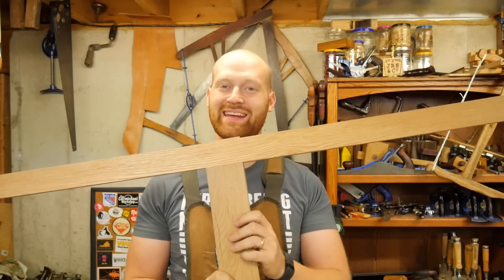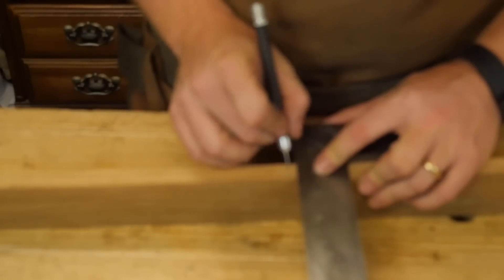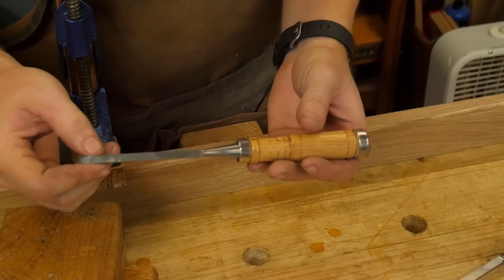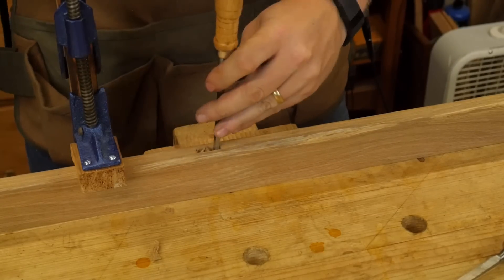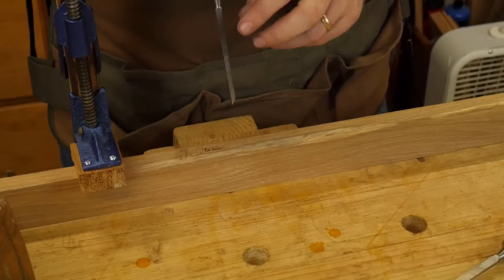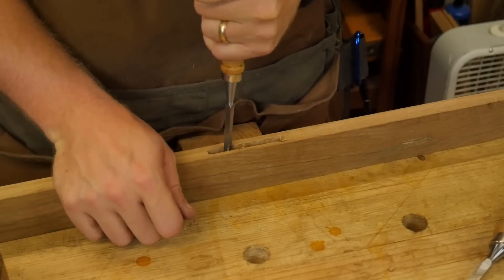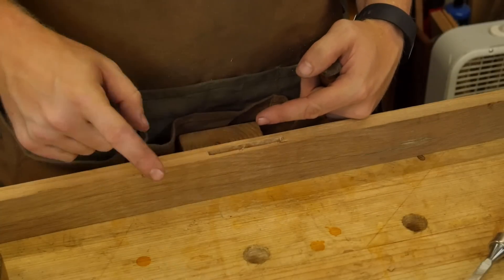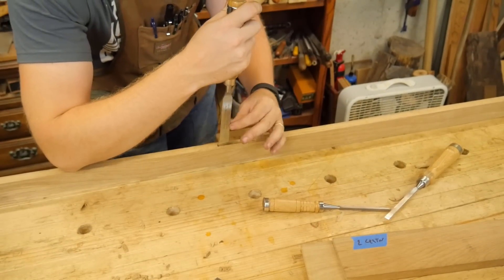How to Make a Mortise With Hand Tools Cut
A quick Look at how to cut a Mortise by hand with just a chisel and mallet. this is a great skill to learn and become proficient in.

You Can find me:
Beme: WoodByWright
Periscope: @WoodByWright